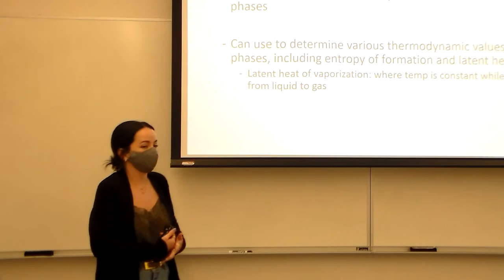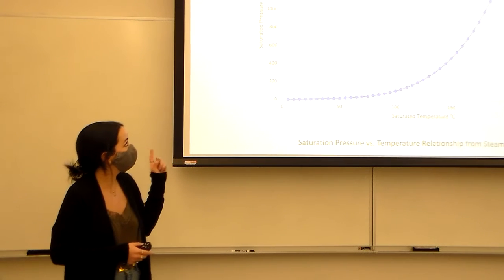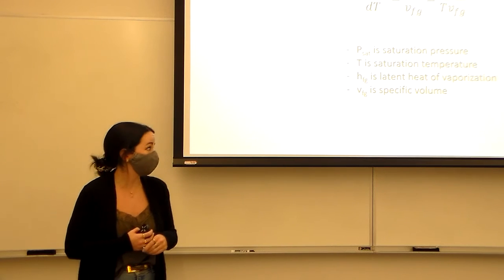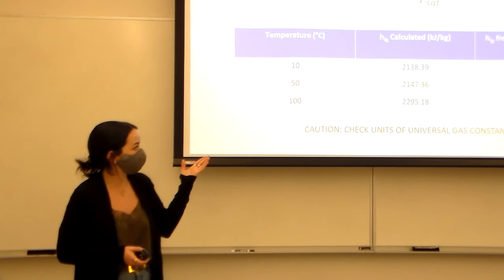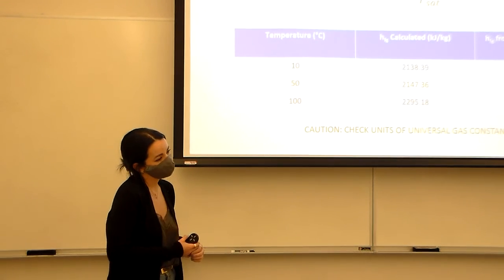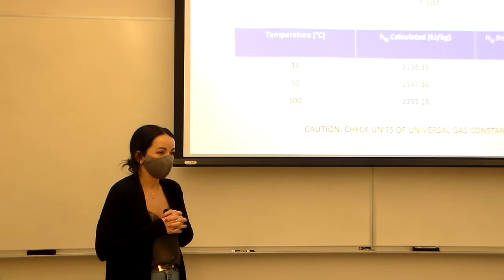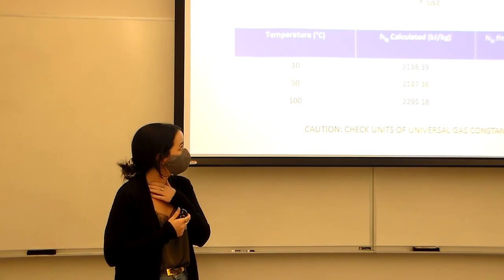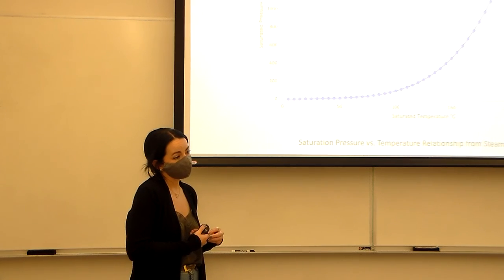Miranda Pepper- Group Leader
Miranda leads the clapyron experiment like no other group leader EVER HAS BEFORE in this motion picture event.